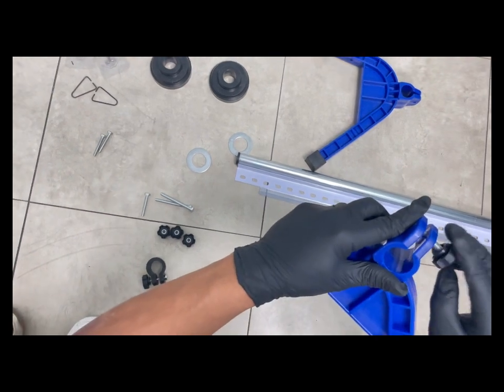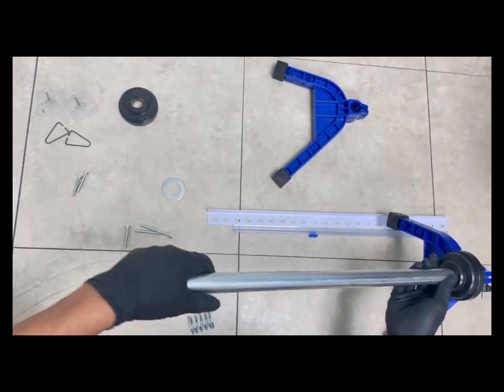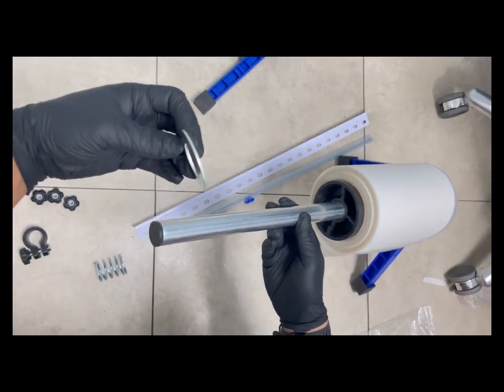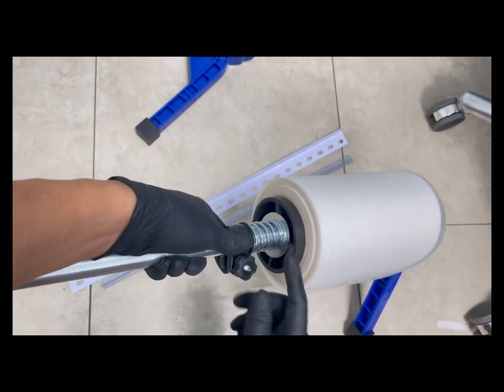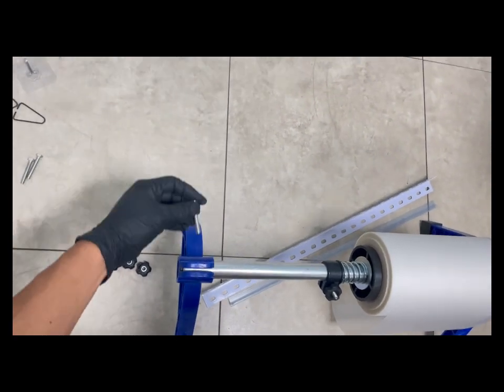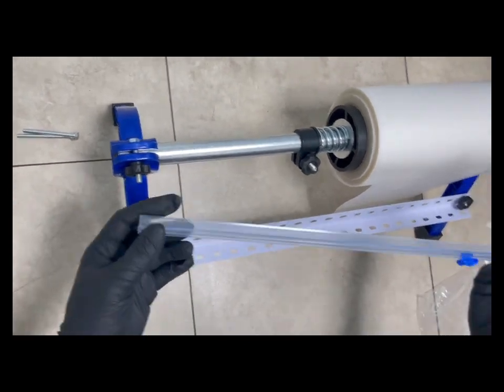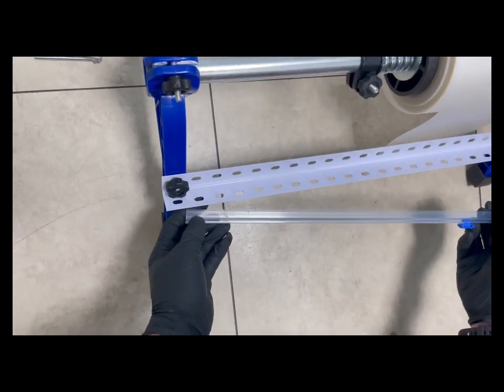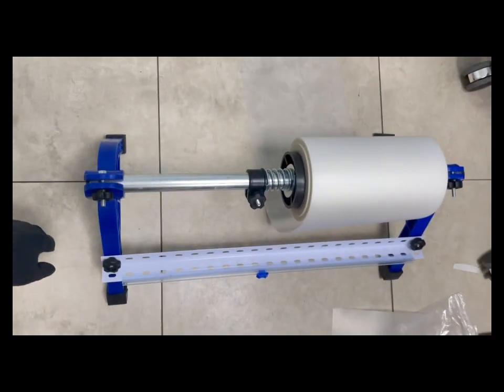Film Holder With Cutter Installation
Assemble Instruction Video